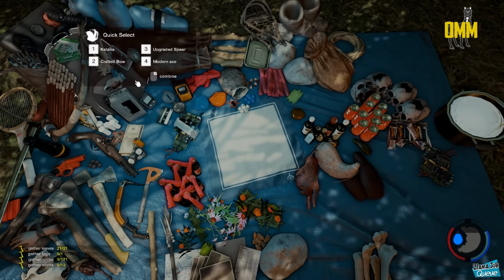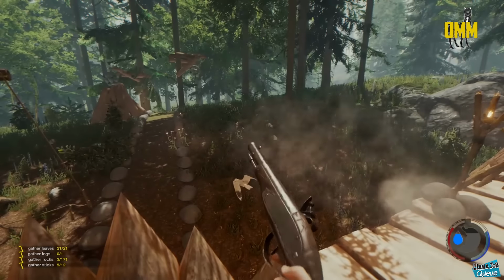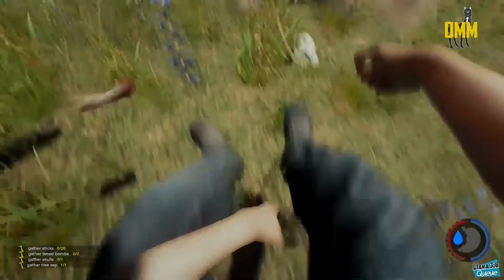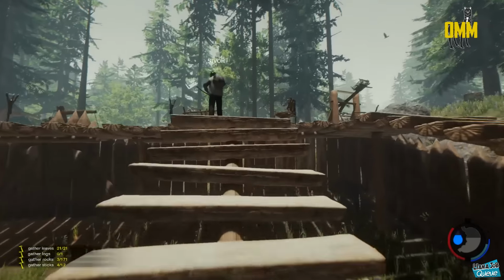The Forest Update V0.55 HOTKEYS, ENEMIES IN CREATIVE, NEW HOODIE AND VEST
The Forest Update 0.55 is now live and it brings with it hotkeys, Hoodies, Vests, Bone Arrow, New cannibals that wear masks made from skin of plane passengers, and finally new check box for creative mode which will allow you to turn on/off enemies.

Also we forgot to mention you can add meds, food and water to the hotkeys to use on the fly.

Hotfix for The Forest Update V55

Update v.55b
Fixed some usable items such as meds or armor being infinite if added to hot select slots
Fixed issues with hot key items being visible whilst swimming or climbing ropes

fun notes
 It took over 50 deaths to get the new hoodie and vest for the 2 seconds it was in the video  :D .
Bone arrow recipe  1 stick, 5 feathers , 5 bone

It's The Forest Currently on update V0.55 , you can get it

Outro
"Echoes of Time"
Virtuo System